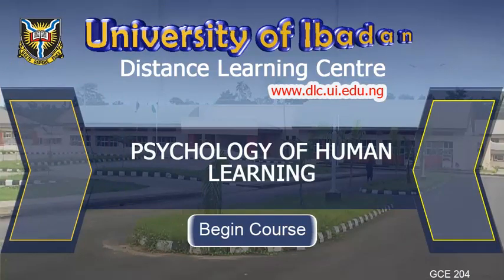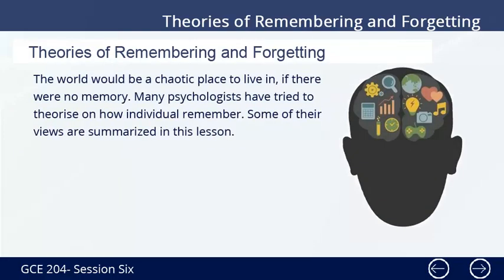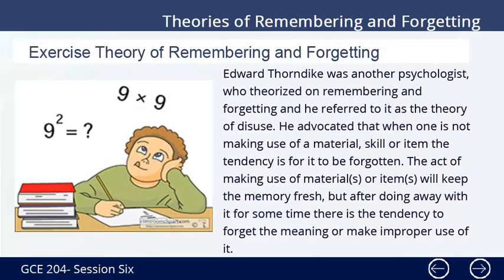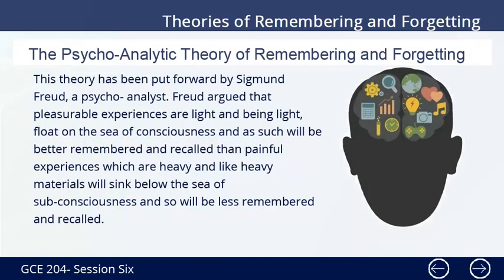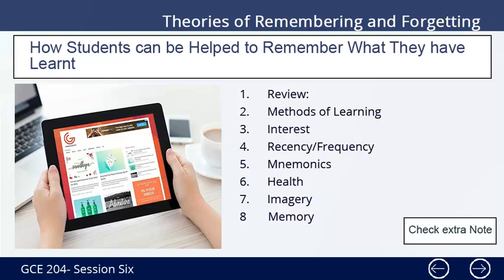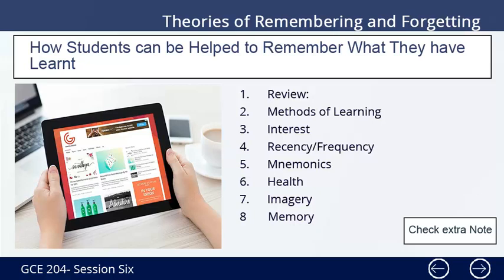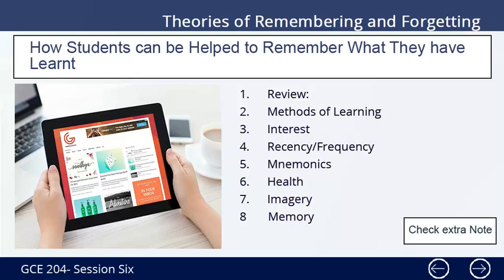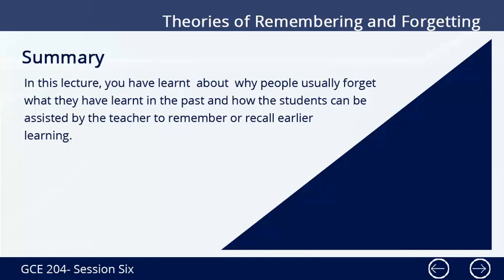GCE 204 SS6